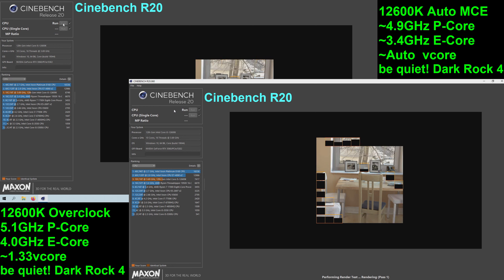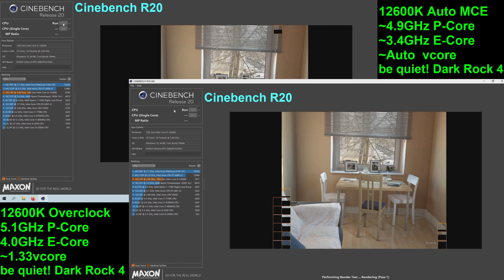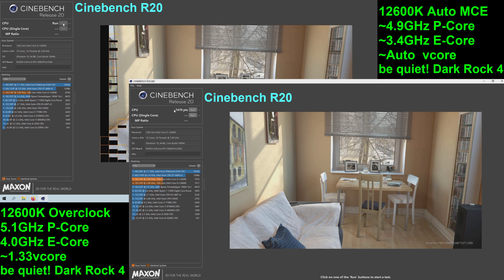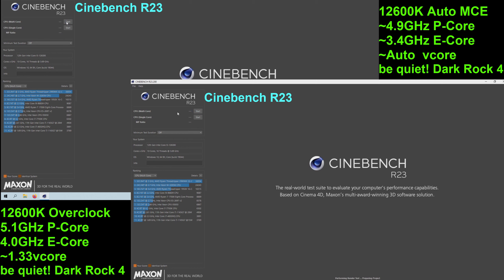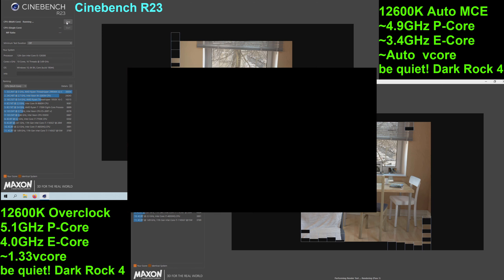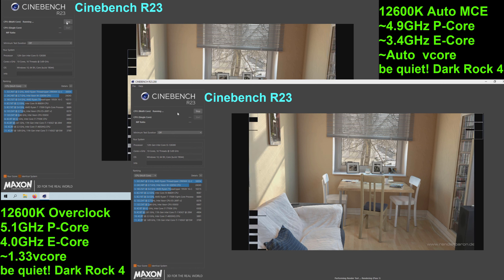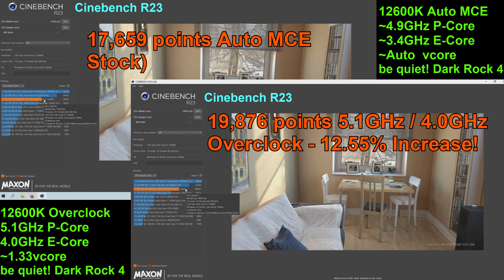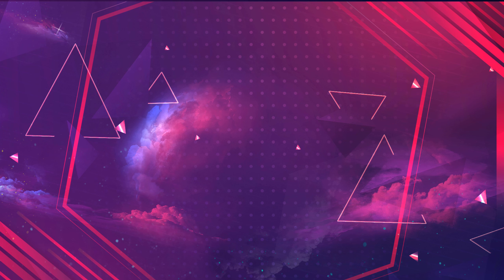Intel i5-12600K: Stock Vs. Overclock - Cinebench R20 + R23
12th Gen Gaming PC Build Featured here:

be quiet! Dark Rock 4

Looking to find out Stock 12600k (MCE) Cinebench results compared against a manual Overclock? Check out both an R20 and R23 run here!